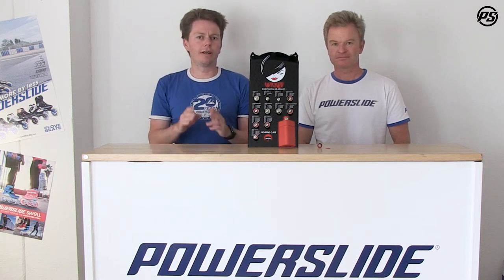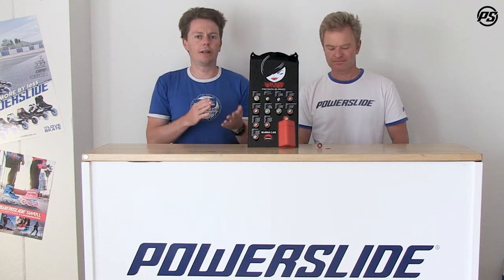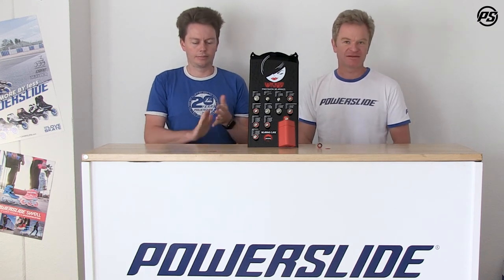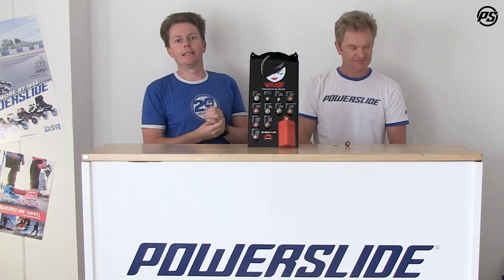Wicked Bearings ABEC line - Speaking Specs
- Wicked Bearings ABEC Line - Powerslide Speaking Specs. Wicked Hardware IS DESIGNED USING THE FINEST MATERIALS AVAILABLE TO ENSURE MAXIMUM QUALITY AND PERFORMANCE. INNOVATION COUPLED WITH UNIQUE DESIGN EQUALS AN UNCOMPROMISING LEVEL OF PERFORMANCE FOR YOUR CHOSEN ROLLING SPORT DEMAND.
At the center of the brand is the bearing collection.
No other collection has been so extensively developed. There are bearings to suit every application, at every performance level, and also for every budget.
WHATEVER IT IS: BE WICKED

Speaking Specs - a new series of detailed information tutorials by Powerslide´s very own product development department with Matthias Knoll, Scott Arlidge & Jürgen Pfitzner. Tune in for endless tech infos on literally all new Powerslide products.